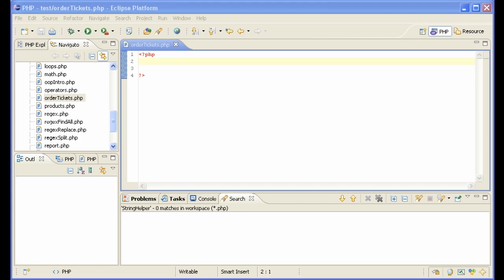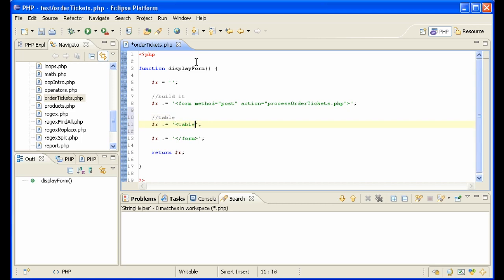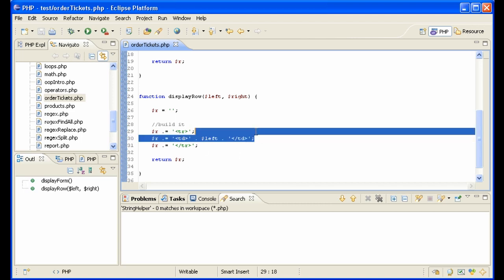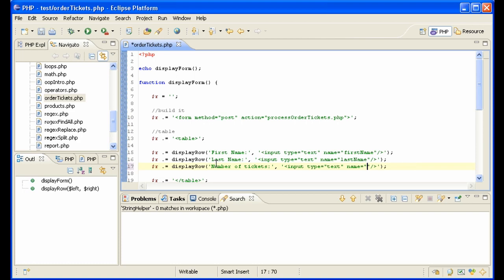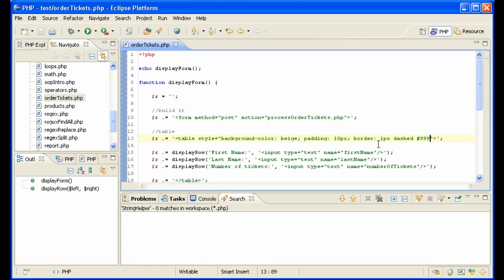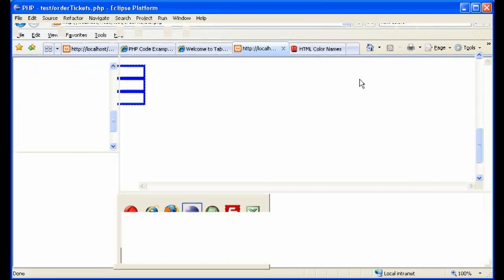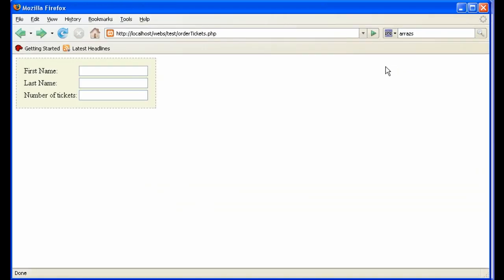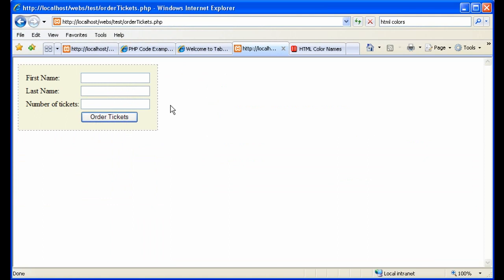PHP: Building a Form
In this video you'll learn how to build a cross-browser, engaging form with HTML, CSS, and PHP.